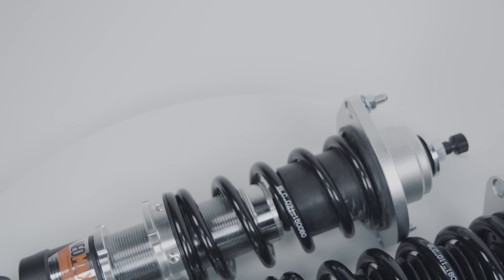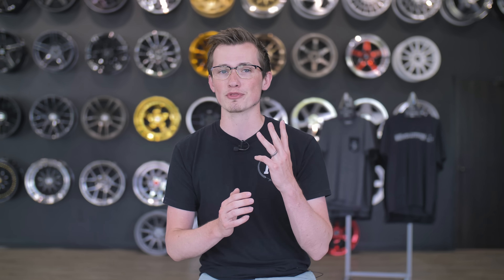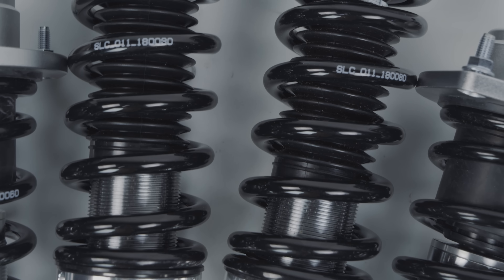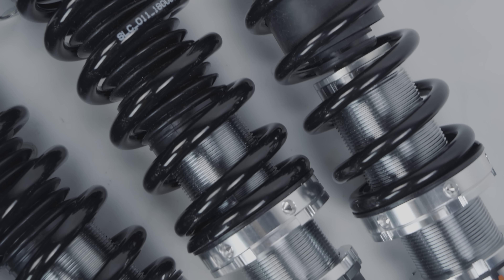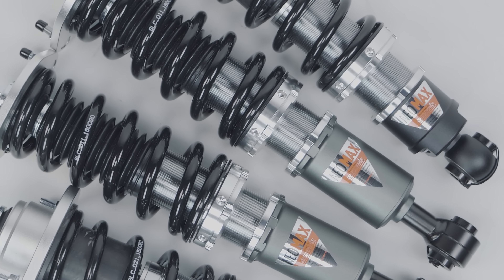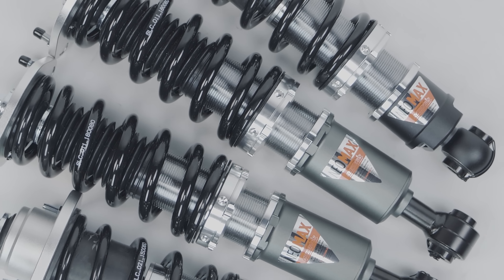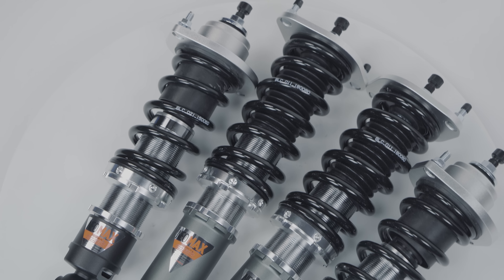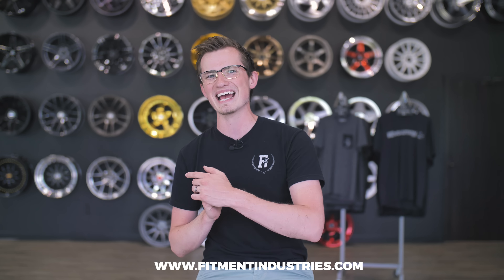5 Things You Didn't Know About Silver's Suspension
On this episode of Wheel School, We bring to you 5 different things you probably didn’t know about Silver’s Suspension.